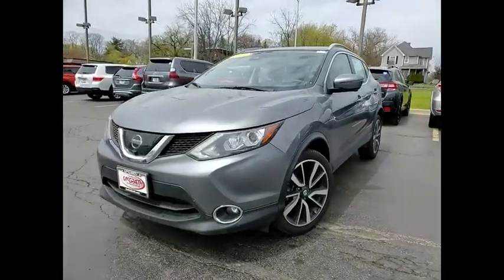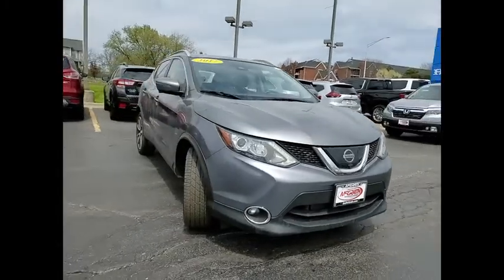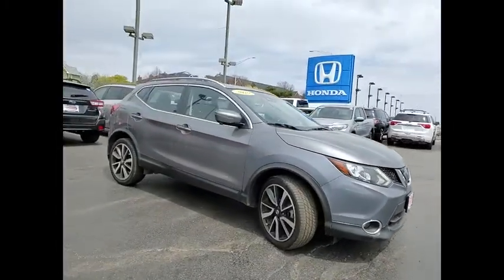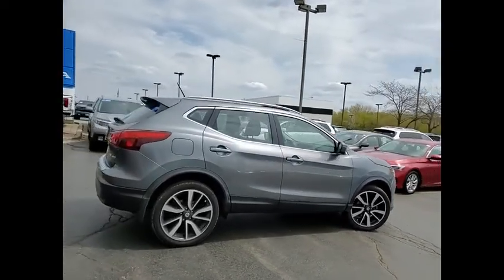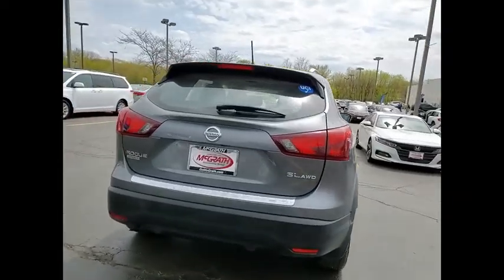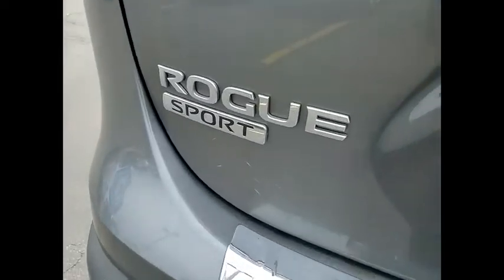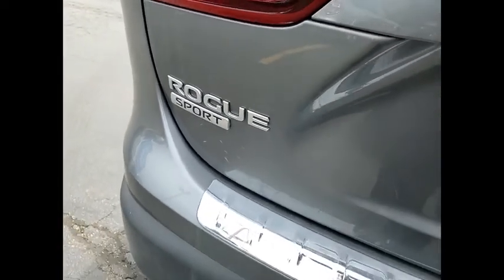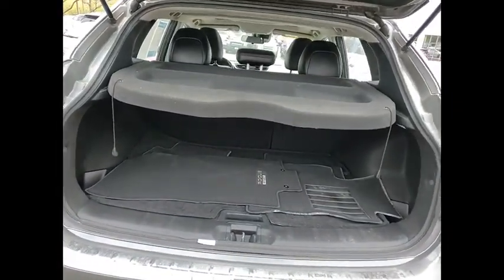2017 Nissan Rogue Sport St Charles IL S8072A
2017 Nissan Rogue Sport SL

***One Owner and Clean Carfax** **Platinum Package and Premium Package** 2017 Nissan Rogue Sport SL AWD!!